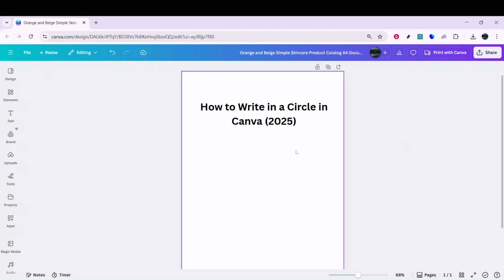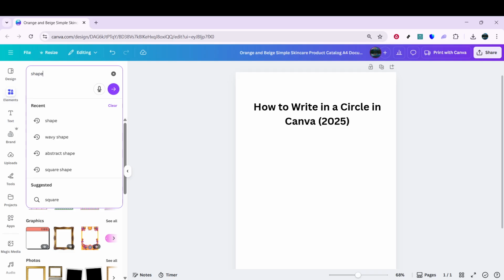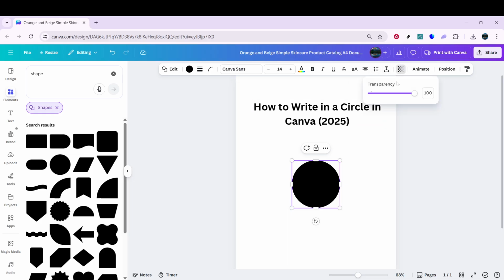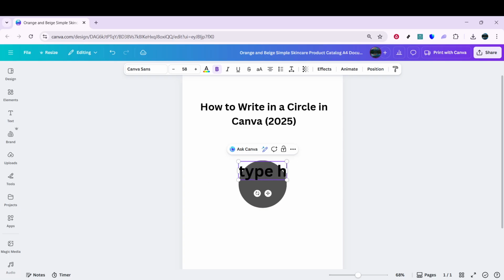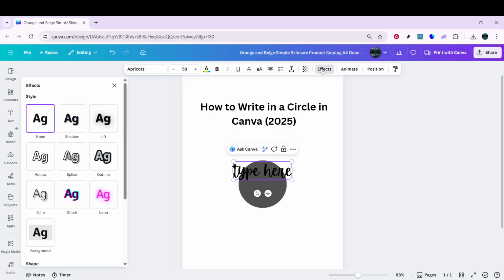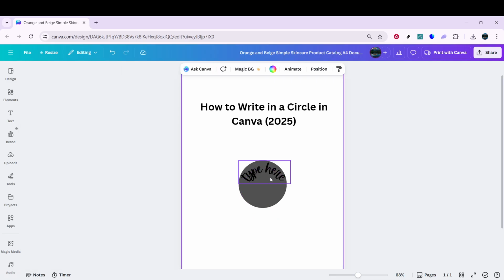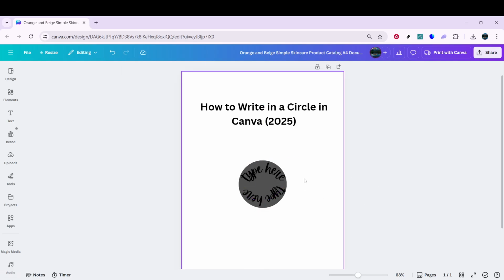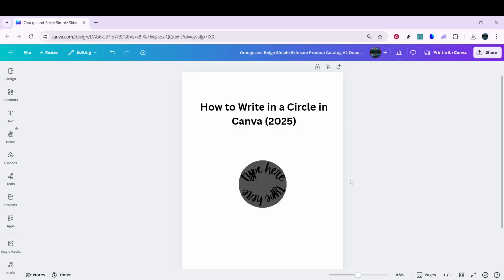How To Write In A Circle In Canva (Easy Guide)